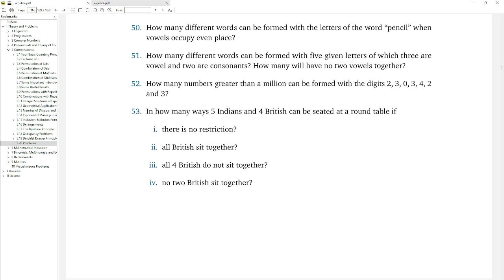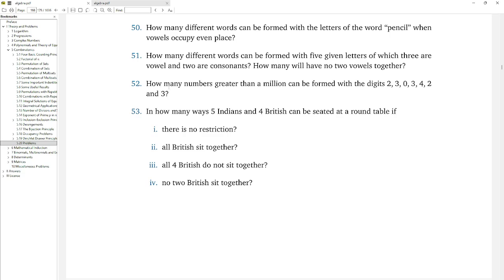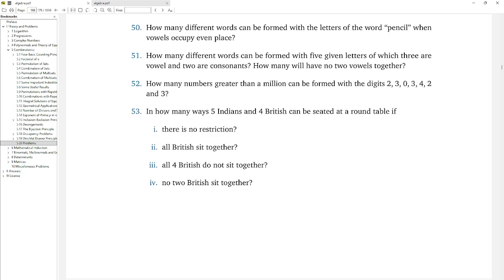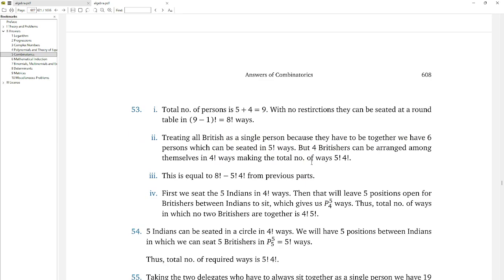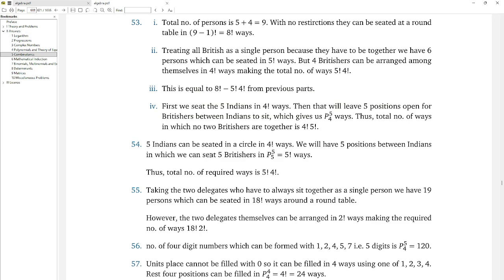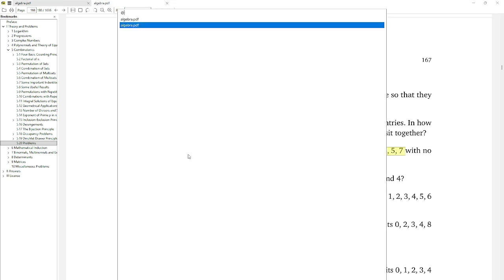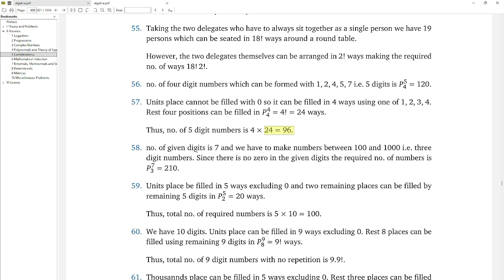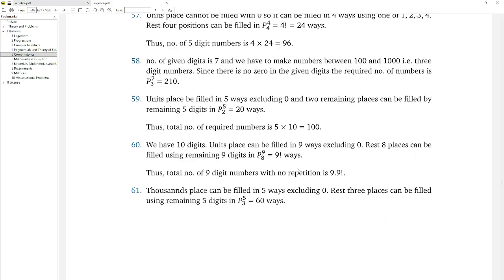Permutations and Combinations | Problems 51-60 | Class 12 Algebra